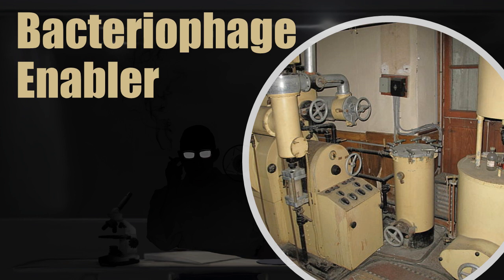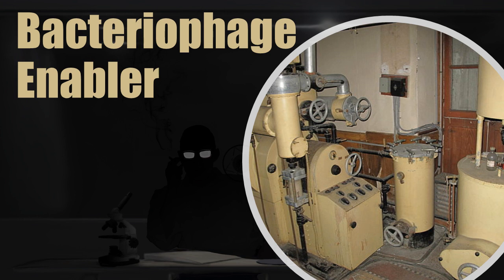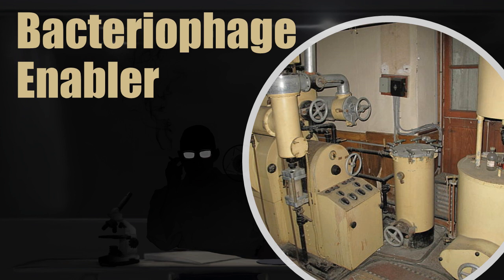SCP-3536: Bacteriophage Enabler Audio Narration - Declassifying the Paranormal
Welcome to today’s narration about a Bacteriophage Enabler, SCP-3536. Here at Declassifying the Paranormal we bring you audio narrations about objects and entities that could shake the very foundations of what we think is and is not real.